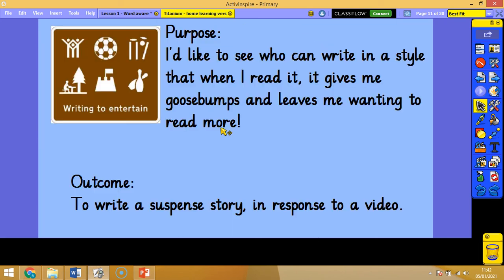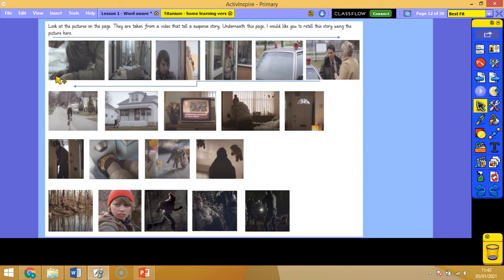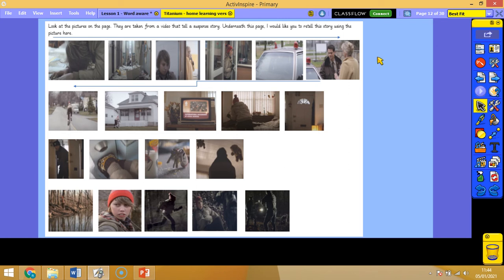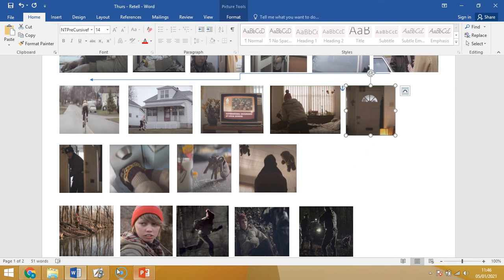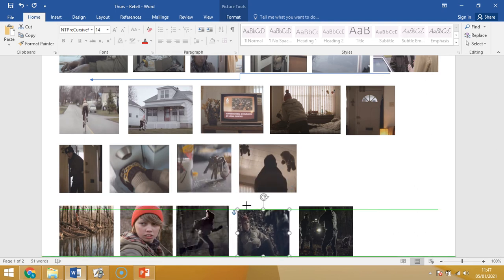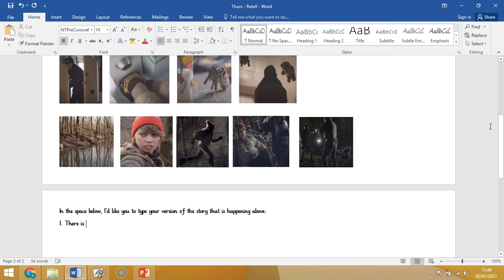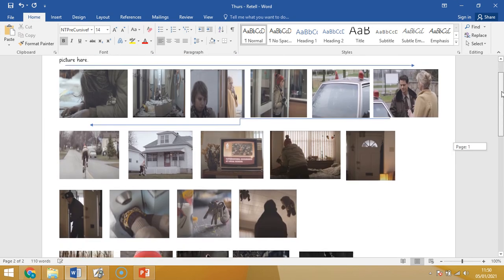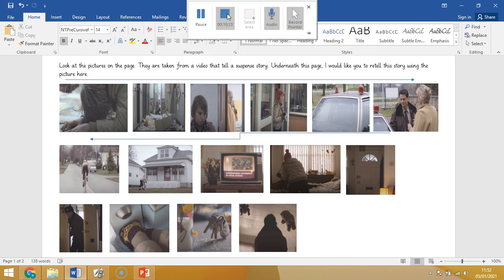Y6 - Literacy - Tuesday 12th January 2021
Thursday's literacy lesson introducing our new unit of writing.